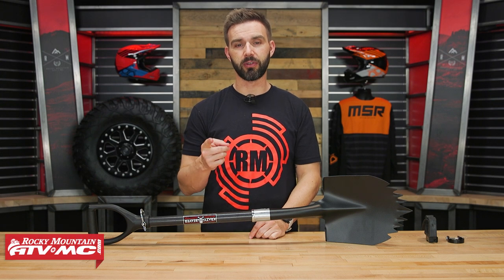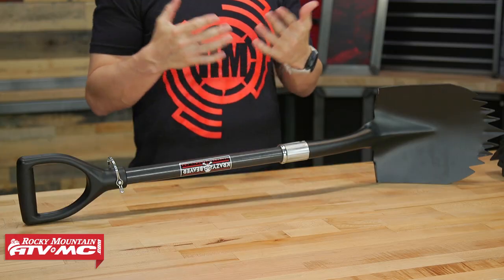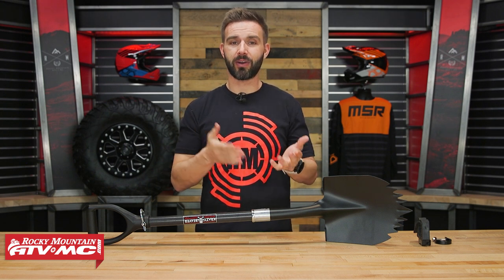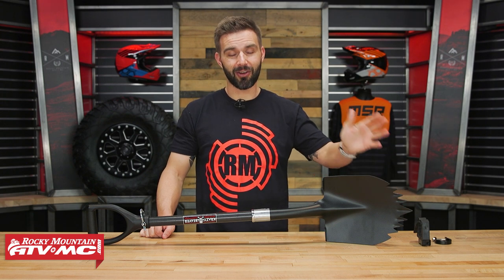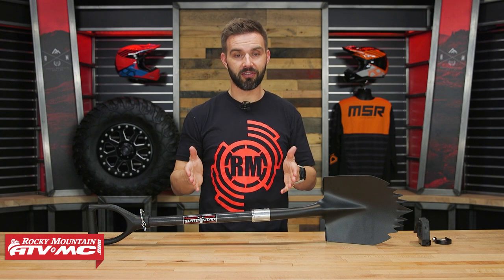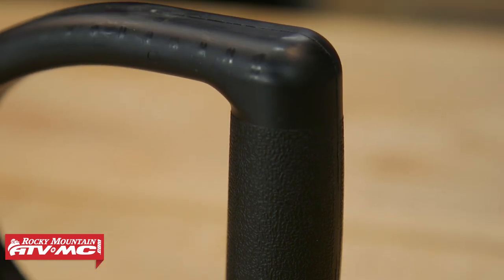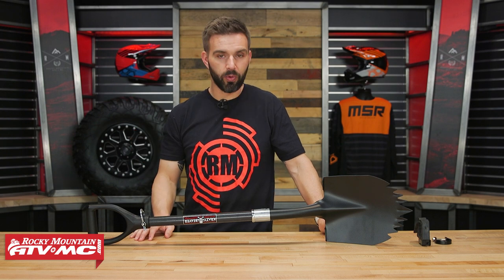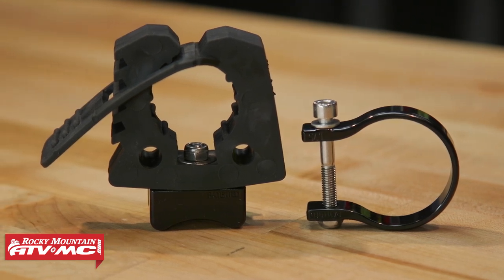Krazy Beaver Super Shovel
Krazy Beaver Super Shovel with Axia Alloys Mount Kit

The Krazy Beaver Super Shovel is a must-have tool for any serious off-road enthusiast. With a head constructed from heavy-duty 13 gauge heat treated tempered steel and reinforced teeth to prevent bending and breaking, this shovel can be used for regular digging and can get through stubborn clay and ice in extreme conditions. Take a closer look as Chase goes over these features and more in this product spotlight on the Krazy Beaver Super Shovel.